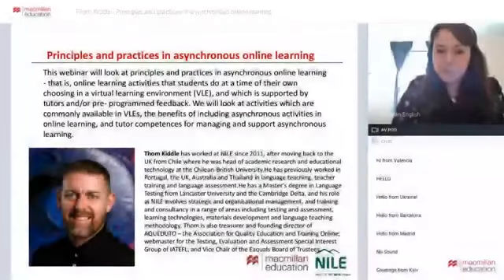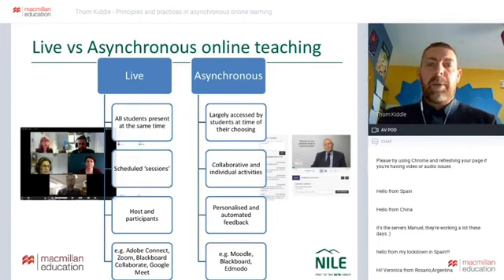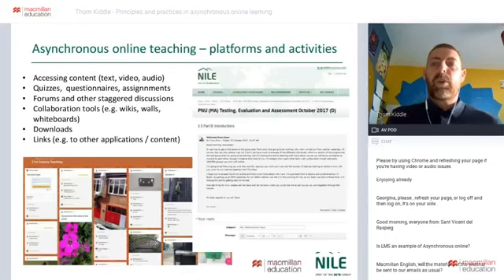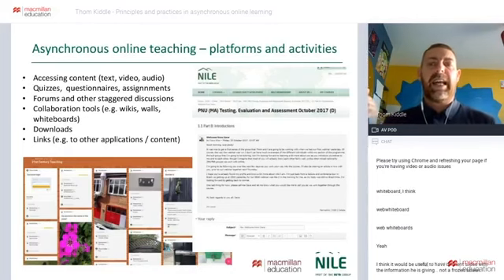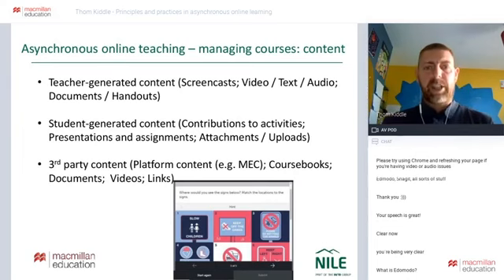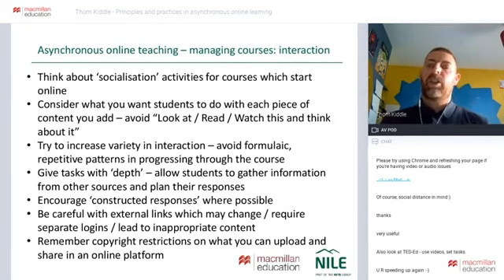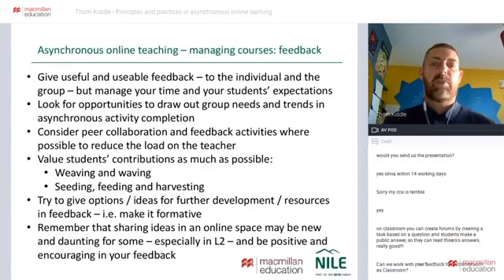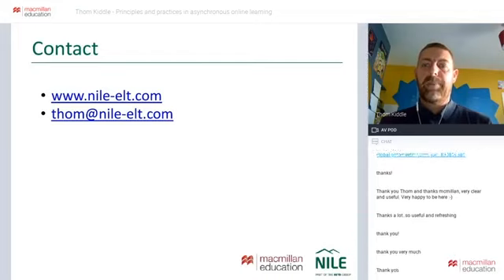Principles and practices in asynchronous online learning